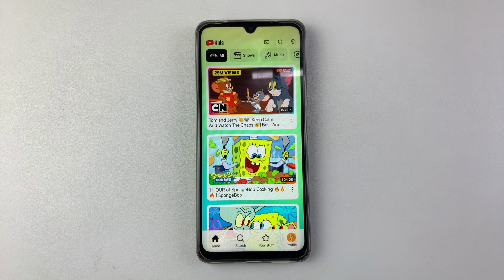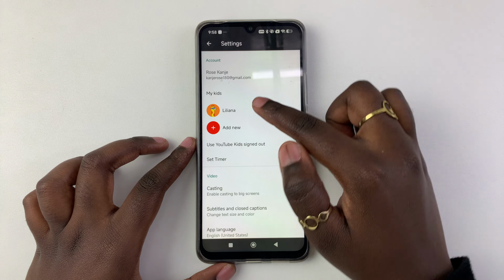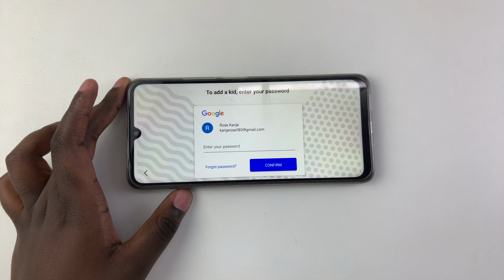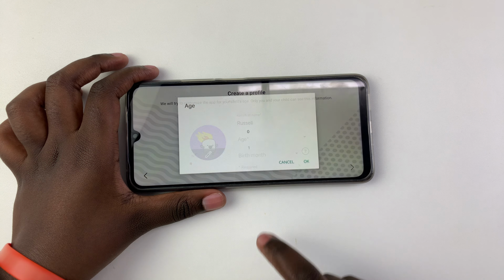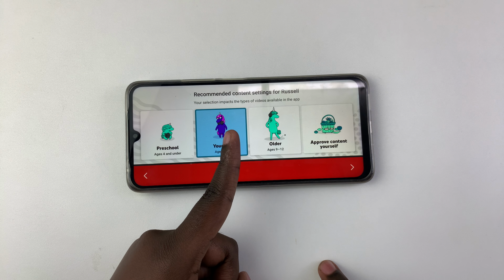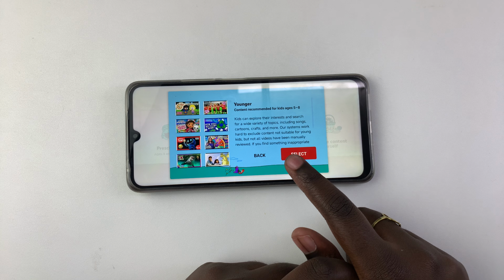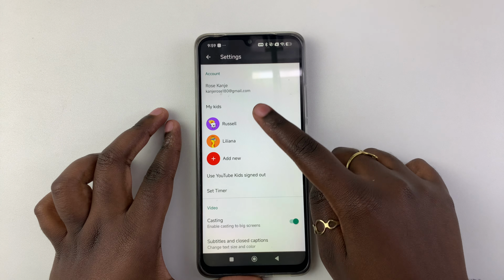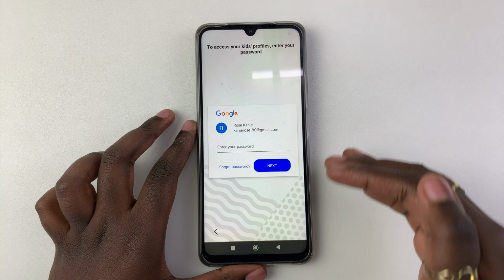How To Add Profile On YouTube Kids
In this video, I’ll show you step-by-step how to add a profile on YouTube Kids. Create a new profile on YouTube Kids, so each child can have their own personalized experience on Android phones, iPhones, and tablets.

Cell Phone Tripod Adapter